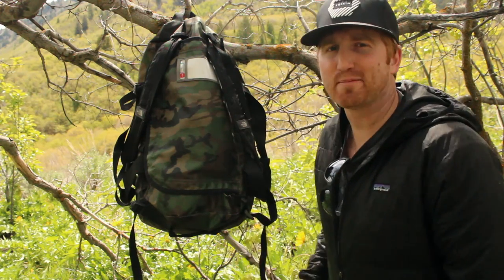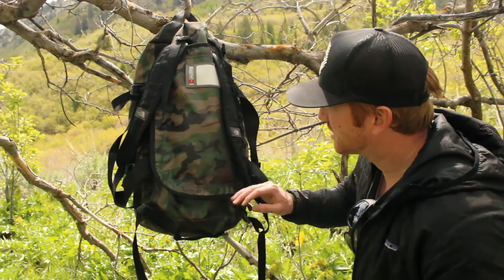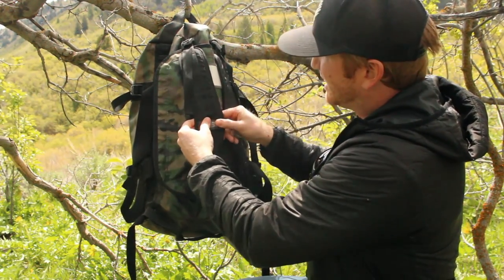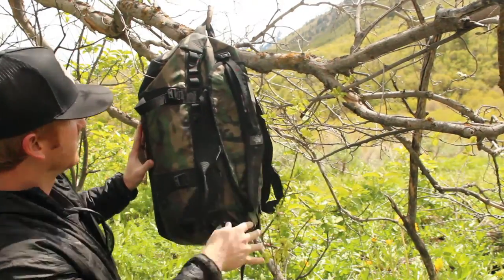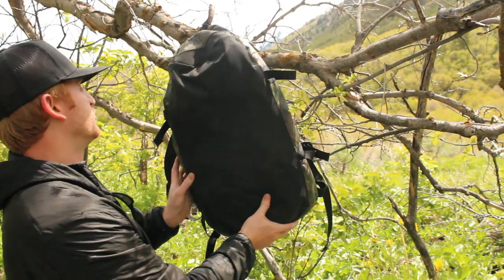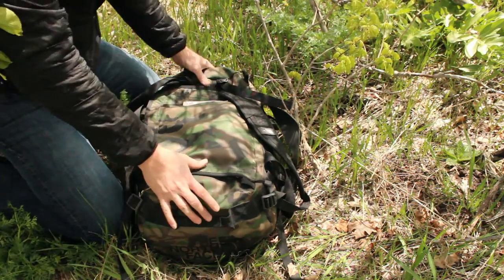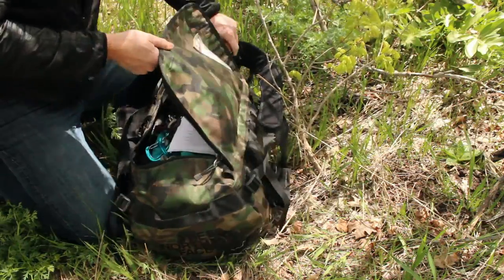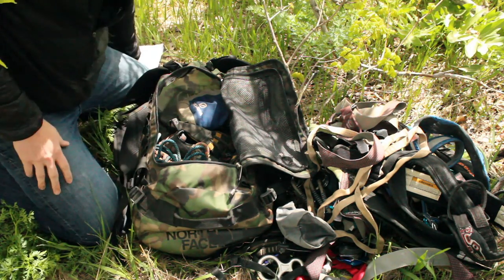The North Face Base Camp 50L Duffle Bag Review - TNF Base Camp Small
I love this bag. Here it is if you want to check it out

Extra Large Duffle

We keep it simple, but in case you care, this is the gear:
Vlogging Camera
Camera Holding Thing
128GB SD Card

The North Face Base Camp 50L Duffle Bag Review by Ginger Adventurez!

I have owned this North Face Base Camp Duffle for more than a year now and I have loved it! I have primarily used it as a rock climbing crag pack. I have attempted at using it for 2-day hikes or weekend getaways but I always come back to leaving my climbing gear in there.

Let's start with the laminated durable exterior. I wish there was an official name for the material because it deserves something like bomb-proof or throw it down a hill material! It is some of the toughest stuff I have ever encountered. Even putting this material side by side with canvas or leather I prefer this material.

First of all this highly durable exterior is impermeable and if it weren't for the unfolded/unsealed zippers I imagine the seams themselves would hold back water.

On top of being resistant to rain and snow it is definitely tough against rough surfaces. I have thrown this thing down a hill, dropped off a cliff and even fallen out of the back of a car. It is tough! The camo design is also worth mentioning as well, it also adds to the aesthetic and tough appeal.

Aside from the top and side material being durable, the bottom is even more so. The bottom has been coated with additional material that even further resilience and impermeability. Plus a nice black bottom panel is nice.

One thing this bag is definitely not lacking is places to grab on. It has handles and straps everywhere. You have the option of sturdy durable webbing handles on the long ends, short ends and added carrying straps that allow you to wear the duffle bag like a back pack. I don't however recommend this method.

When I have tried to wear it like a pack the oval/round nature of the pack causes the mass to bulge out in the middle of my back and is not the most comfortable. When carrying smaller loads it is comfortable to wear as a pack.

On top of the plethora of handles there are also some bomber compression straps on both sides in tandom. This allows for when you may not be filling the entire bag and want to remove the excess space to remove pack swing or just reduce the internal volume.

Referring to internal volume this is the small Base Camp duffle from The North Face and has a total of 50L. This is most ideal for rock climbing gear or to serve as a weekend getaway pack. I find it holds 6 harnesses, 4 webbing leashes, 6 carabiners, 5 belay/rappel devices, 5 chalk bags, 4 pair of climbing shoes and some other odds and ends very well.

On top of everything this bag lives up to The North Face standard and delivers on the promise of being high quality and deserving of the $120 price tag.

I look forward to expanding my duffle arsenal and discovering more of the options TNF brings to market.

Ginger Adventurez - Adventure On!